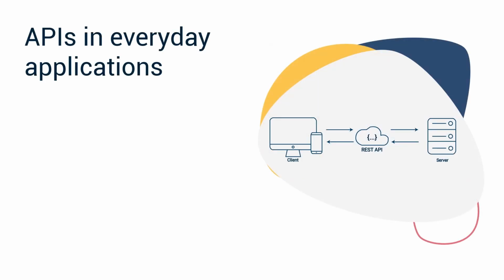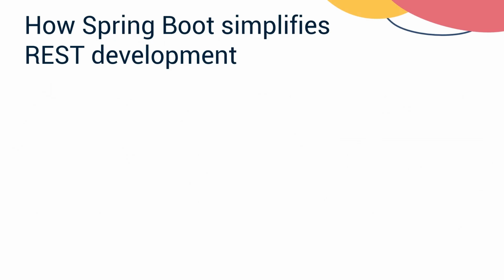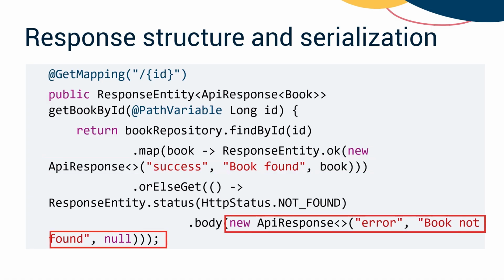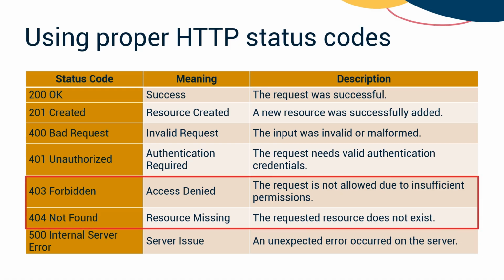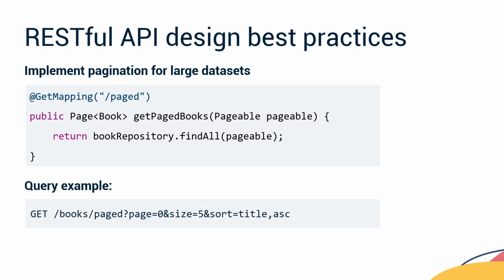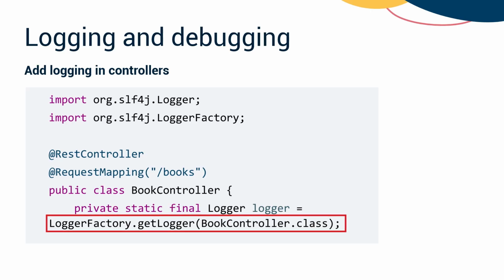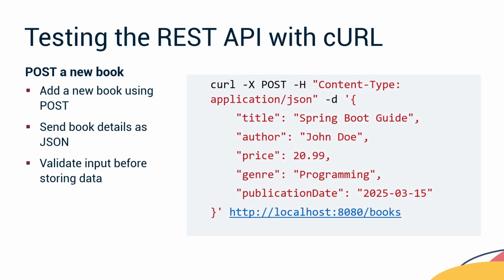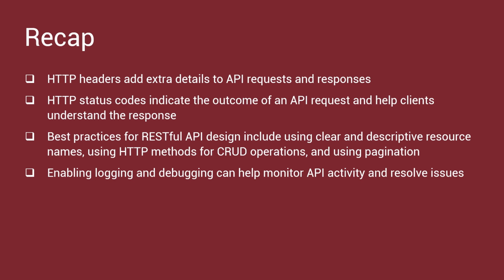Setting up a RESTful API for CRUD